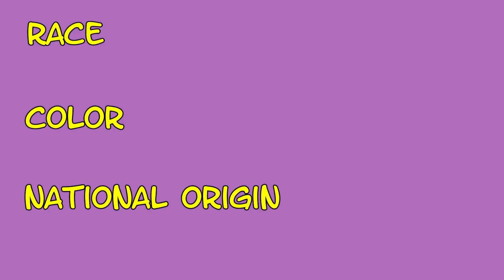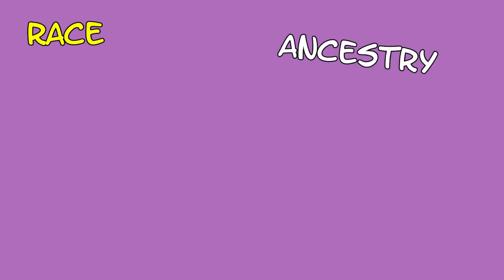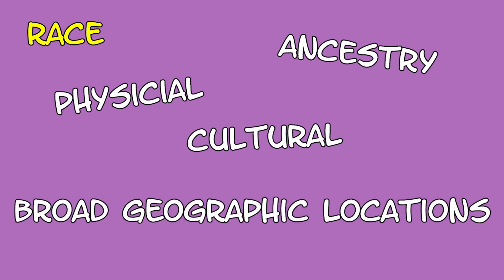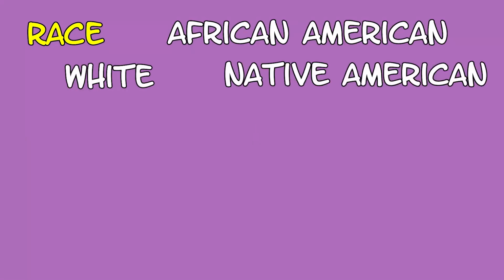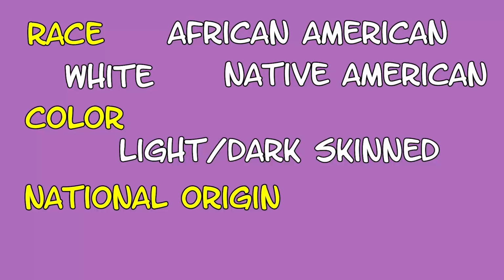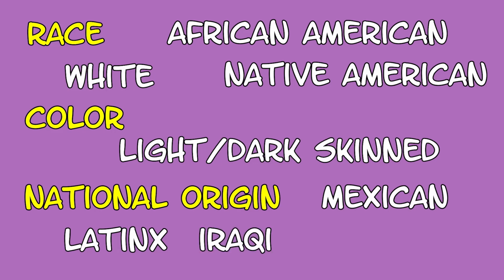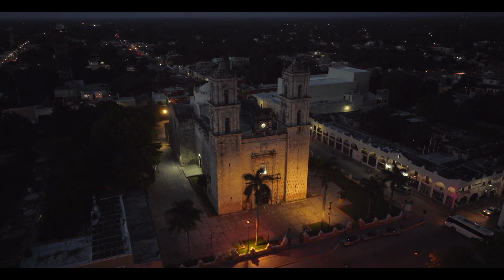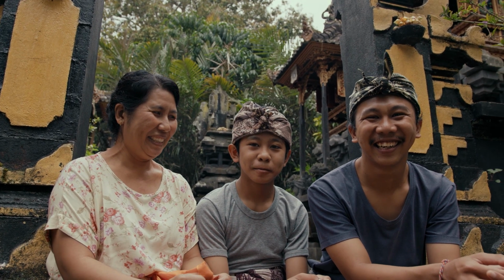Race, Color, & National Origin Discrimination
This video gives some suggestions for people who have experienced race, color, and/or national origin discrimination. The video discusses legal protections and what is needed to prove race, color, and national origin discrimination.

Chapters:

00:00 - Beginning
01:12 - Key Definitions
02:42 - Harassment
04:19 - Language
06:23 - Discriminatory Policies (Appearance, Citizenship, etc.)
10:10 - Association & Segregation
10:50 - What to watch next?

Do you want to learn more?